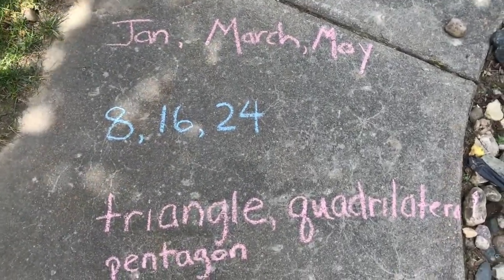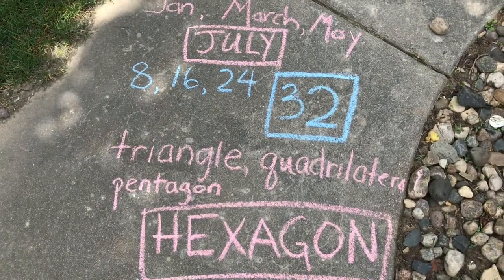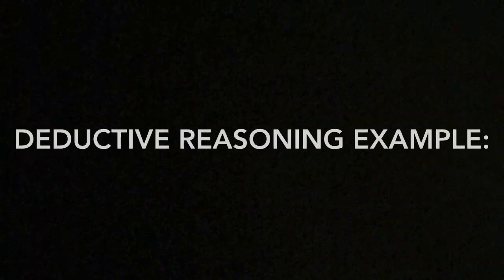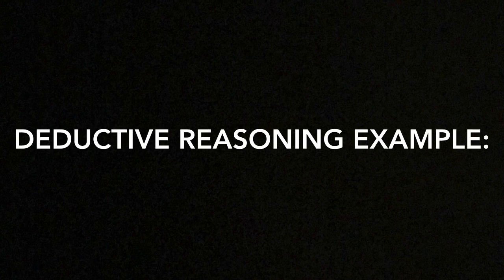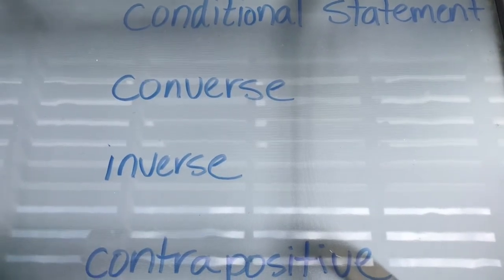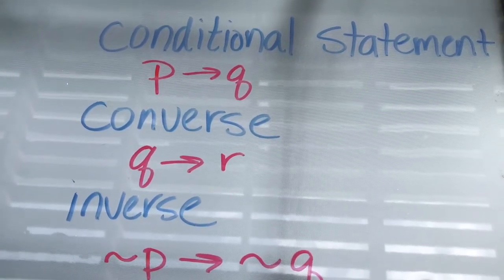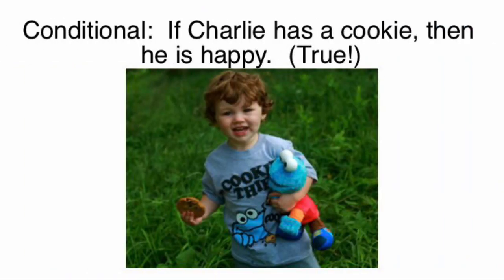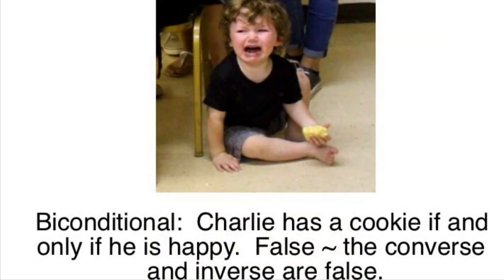Think Outside the Box!